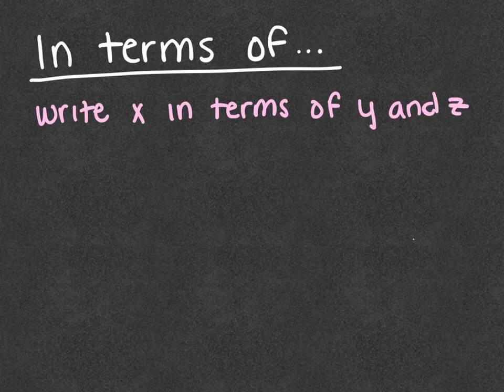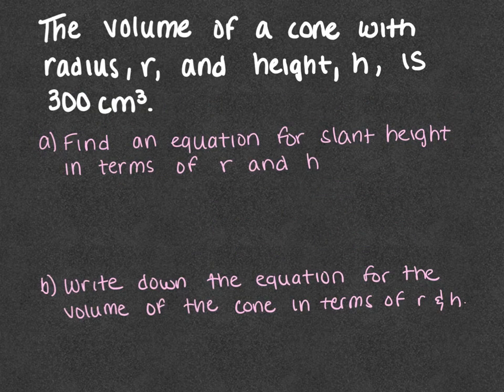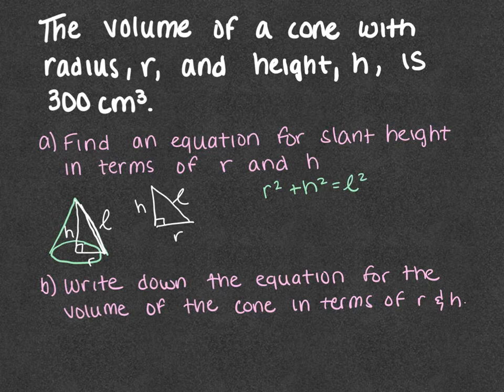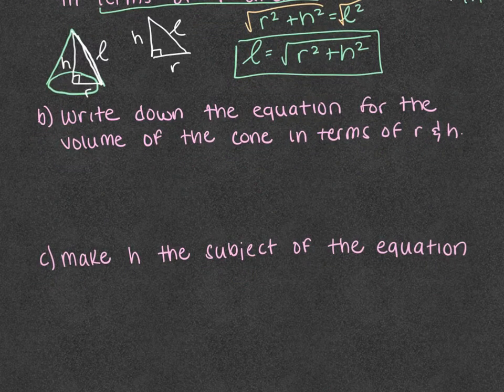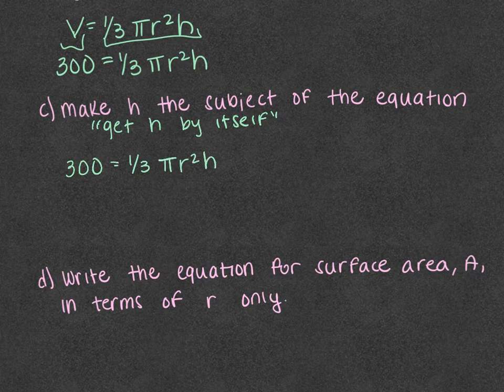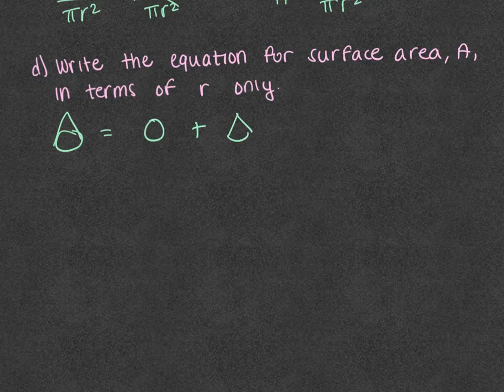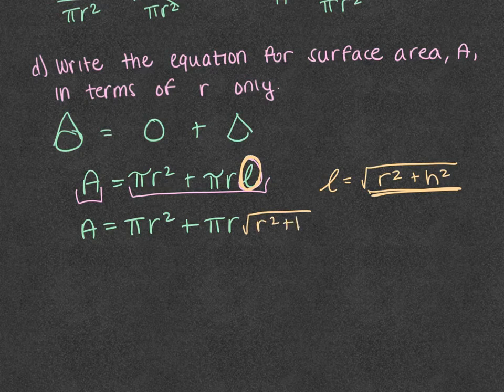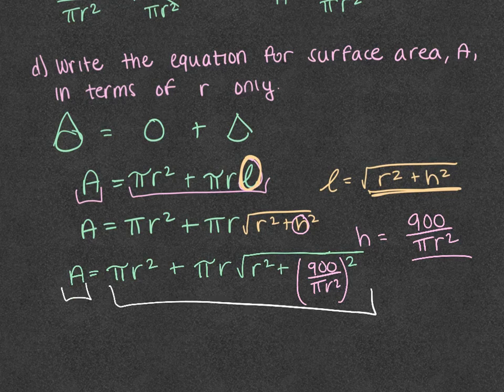Optimization Practice Problem